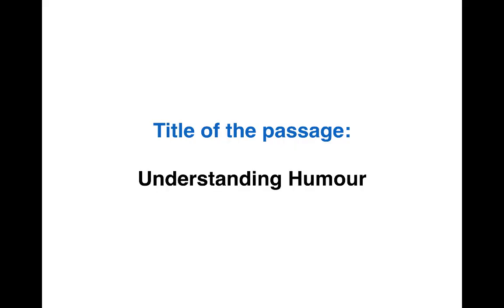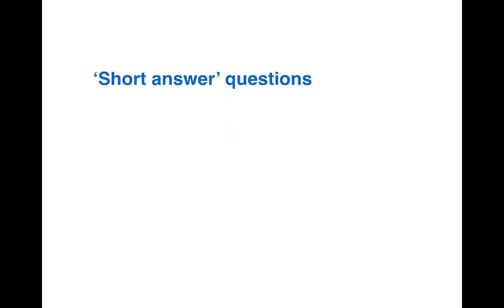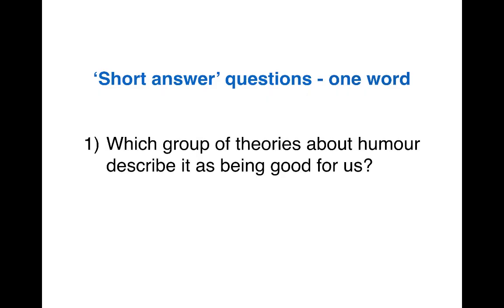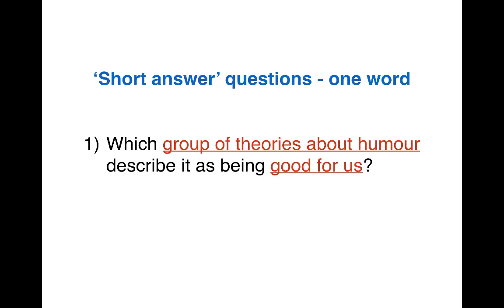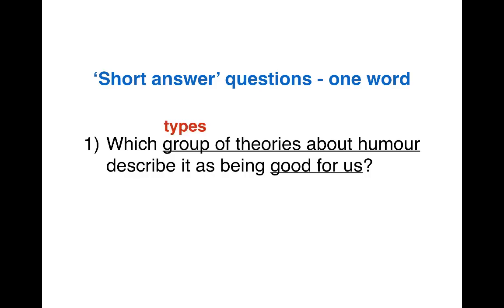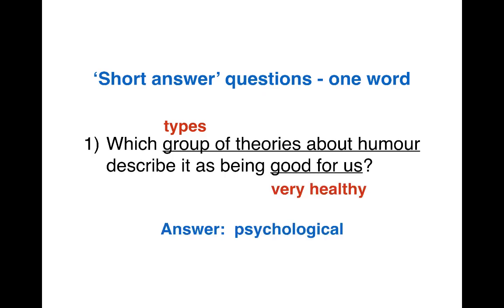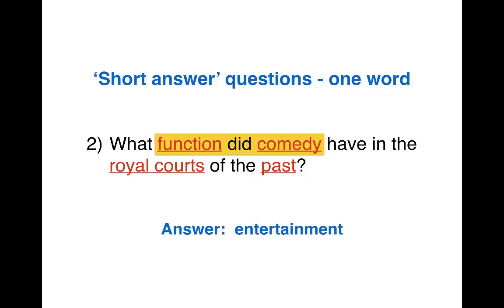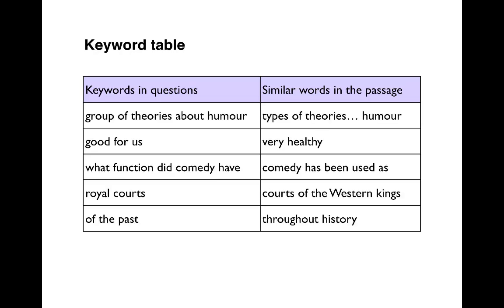Lesson 8 IELTS Online Courses 1